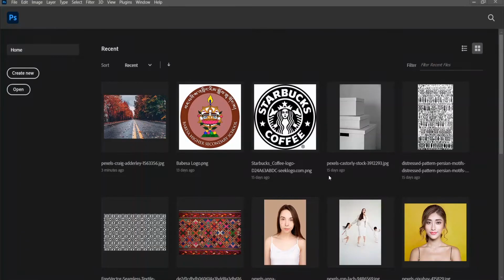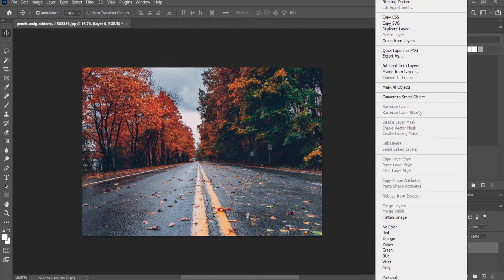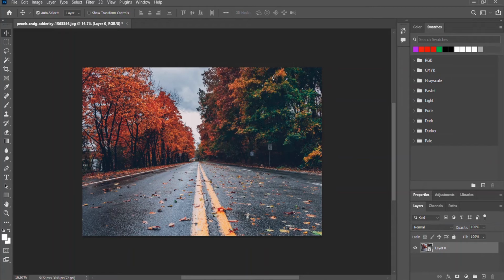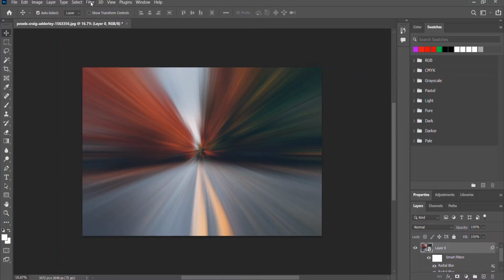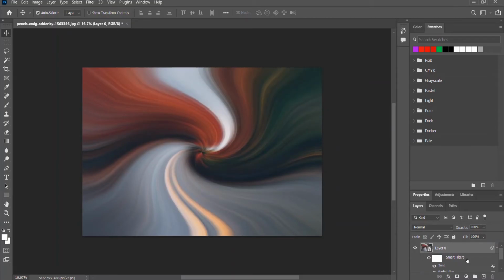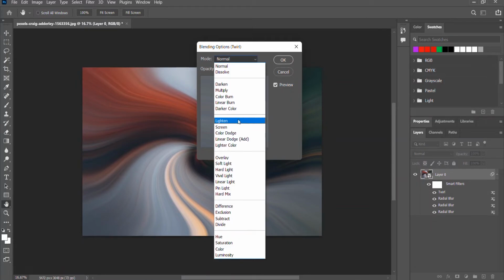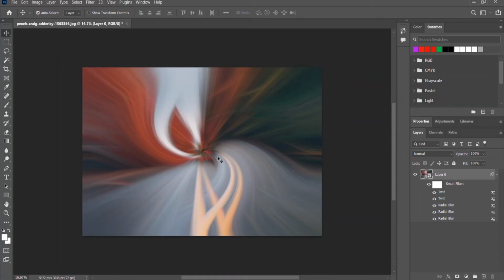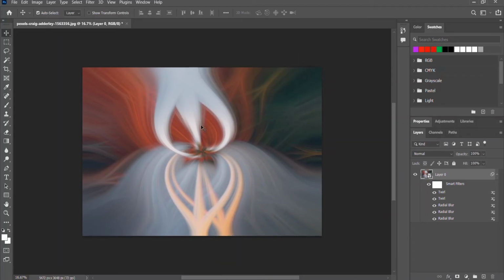How to create a wallpaper pattern in photoshop | Photoshop tutorial | Dspace Bhutan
Welcome to another Photoshop trick where we will learn how to create unique wallpapers from a single photo.

how to create a wallpaper pattern in Photoshop,
photoshop background tutorials for beginners,
how to create a background in photoshop